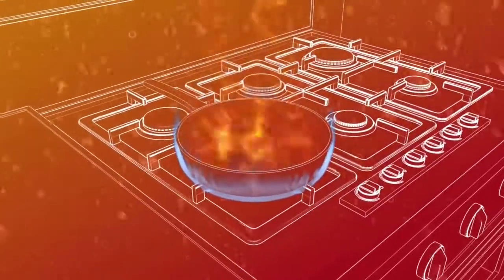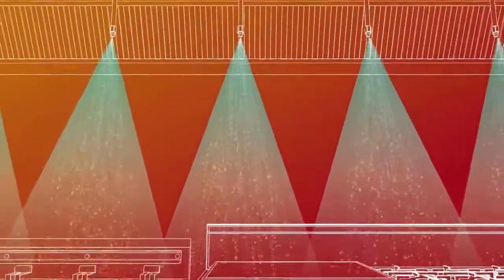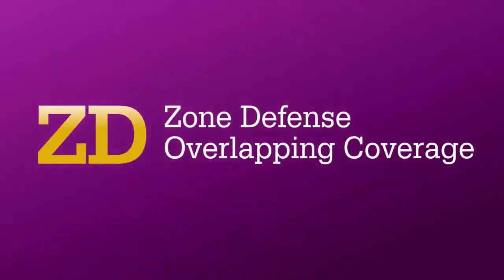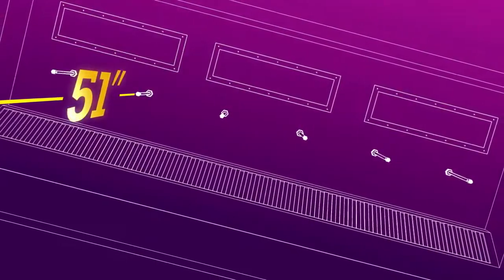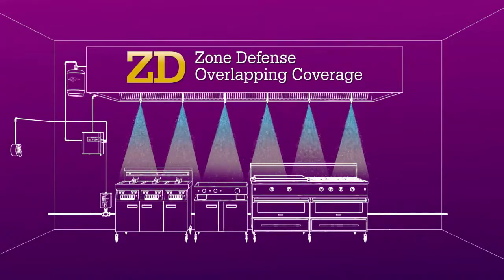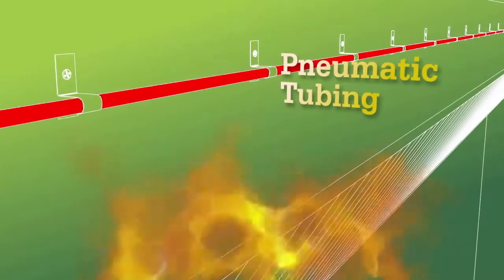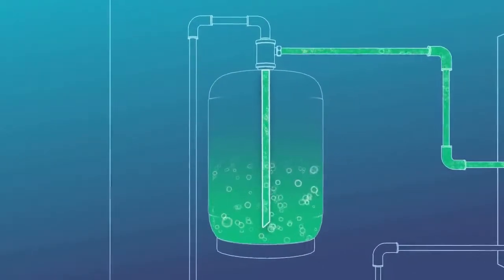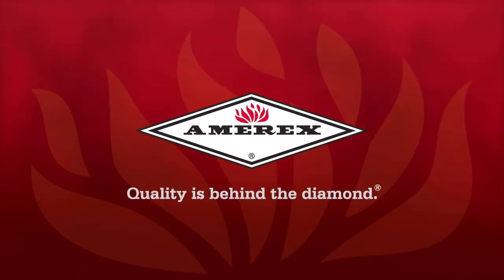Amerex KP/ZD Kitchen Systems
The Amerex KP/ZD Restaurant System is a pre-engineered, wet chemical, stored-pressure type with a fixed nozzle agent distribution network. The system is listed by Underwriter’s Laboratories,
Inc., ULC and tested to U.L. Standard 300. The system agent is Amerex KP/ZD liquid fire suppressant, a potassium acetate based solution that suppresses cooking grease fires both through saponification and cooling. The agent has a pH of 9 or less and does not harm stainless steel surfaces.

The mechanical release module is the spring-loaded type using a mechanical input and electrical, mechanical or pneumatic outputs. It is capable of actuating from one to ten cylinder/valve assemblies
using one nitrogen cylinder and is operated either automatically by the detection network or manually by a remote manual pull station.